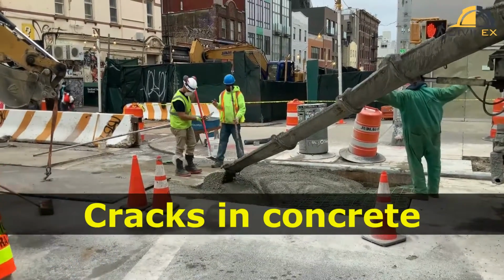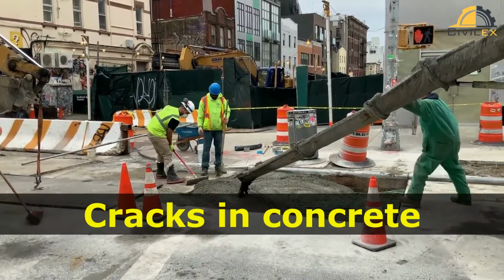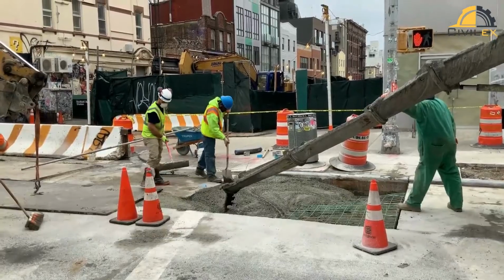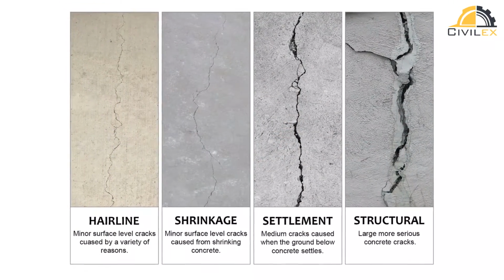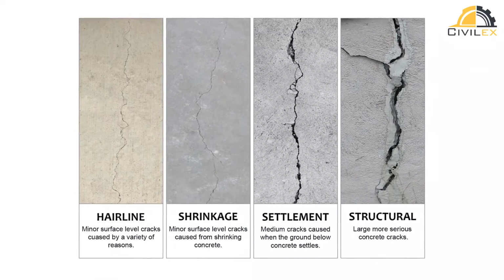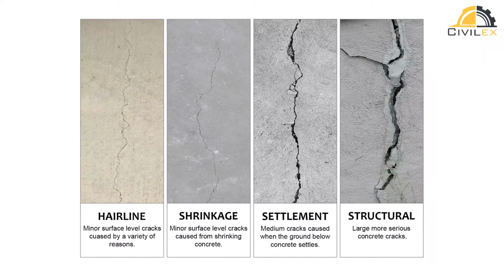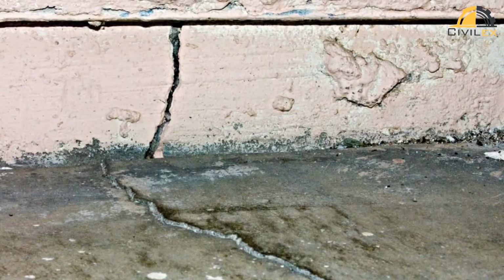Cracks in concrete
Cracks in concrete can occur for various reasons such as natural settling, temperature changes, moisture changes, shrinkage during curing, overload or impact, or a combination of these factors. There are different types of cracks in concrete, including plastic shrinkage cracks, drying shrinkage cracks, thermal expansion and contraction cracks, overload or impact cracks, and settlement cracks. Cracks can vary in size and some may compromise the strength and durability of the concrete. Repair methods for cracks depend on the severity and cause of the cracks and may include filling, sealing, or removing and replacing the damaged section of the concrete. Prompt identification and repair of cracks is crucial to prevent further damage and ensure the longevity of the structure.